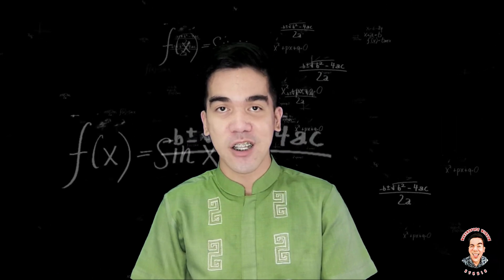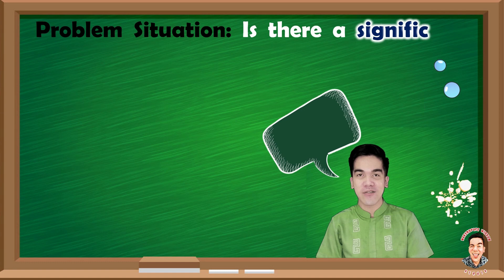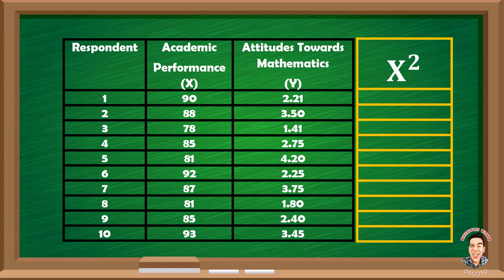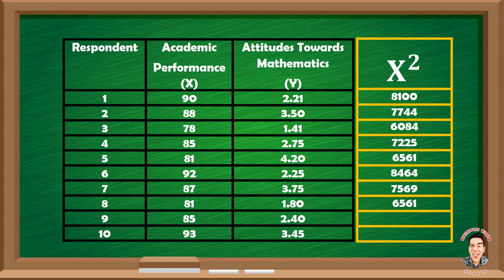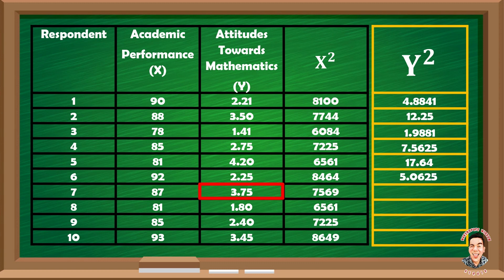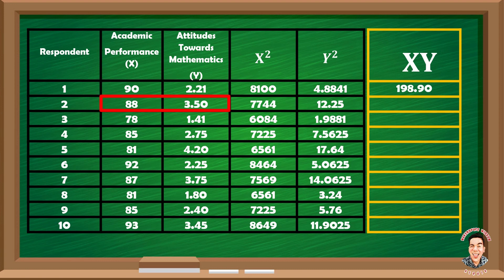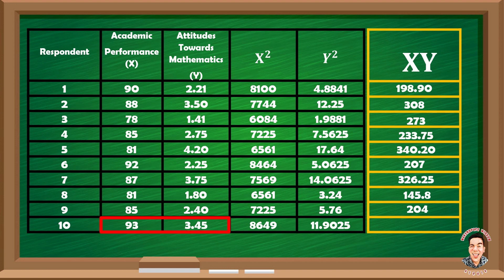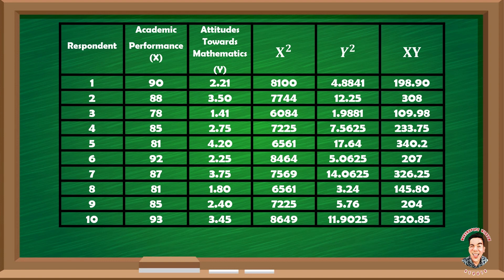HOW TO CALCULATE PEARSON'S CORRELATION COEFFICIENT (r) BY HAND AND WITH CALCULATOR SHORTCUT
CASIO calculator

Solving Pearson product moment Correlation Coefficient (r) by hand and with calculator to determine the relationship between two variables.